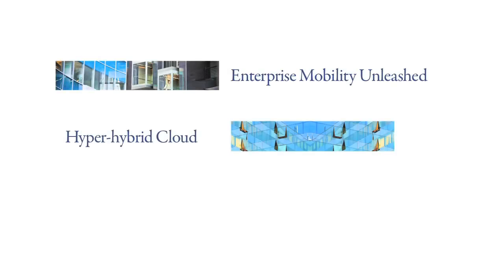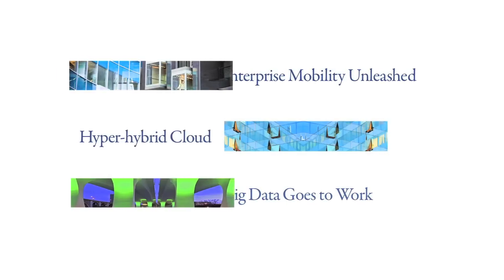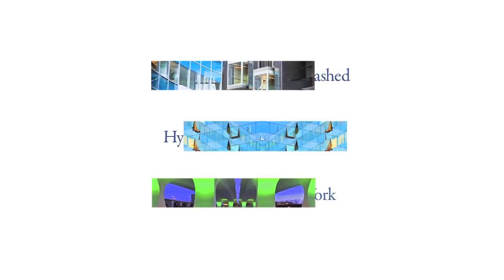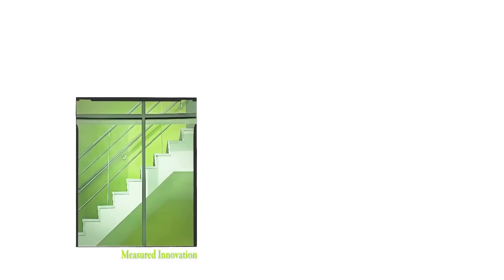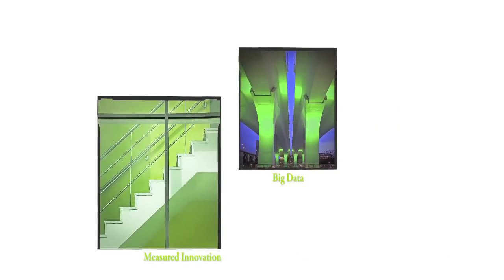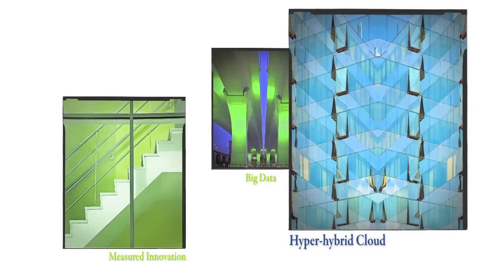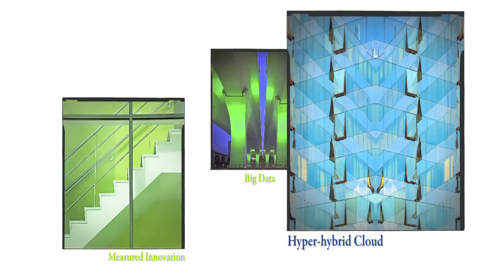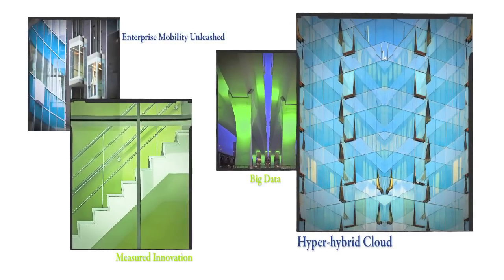Deloitte CIO Journal Tech Trends 2012 Measured Innovation.mov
Innovation has long been accepted as an important driver of modern economic development. An alternative model of "measured innovation" is gaining traction today. This "measured" approach recognizes that there are several different kinds of innovation. Sustaining innovations, for example, are advances in an existing business model that improve operations and processes, drive efficiency gains, add new products and features and contribute incremental value. Disruptive innovations are fundamentally different. They require creating a completely new business model and can be used to enter new markets or to defend an existing business. In either scenario, CIOs should be leading the charge toward innovation through emerging solutions and technologies.